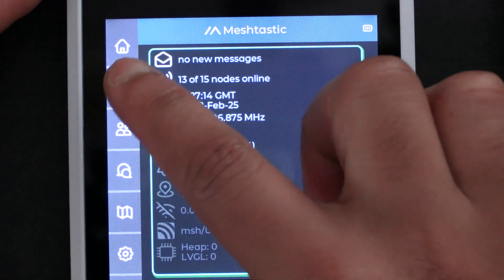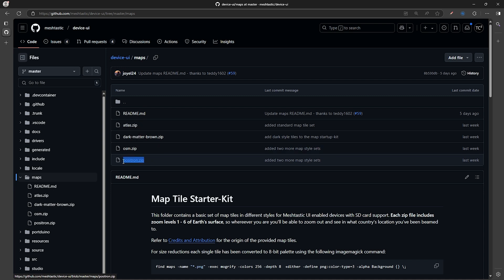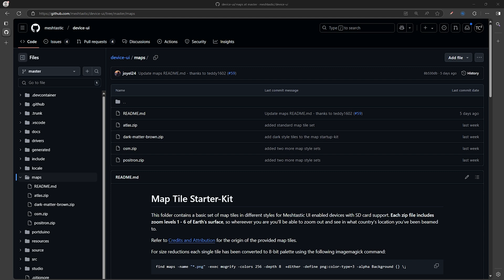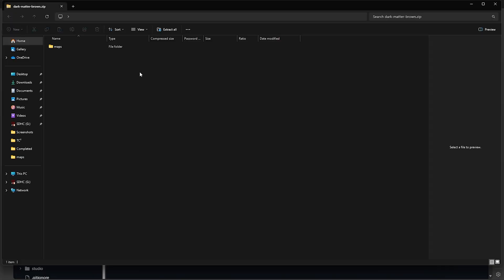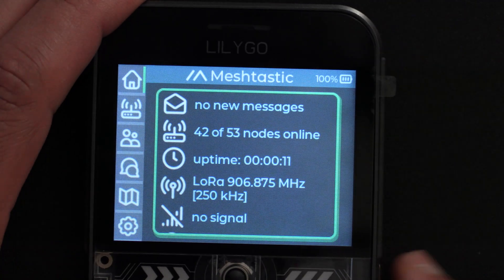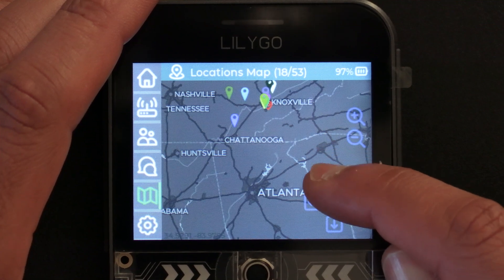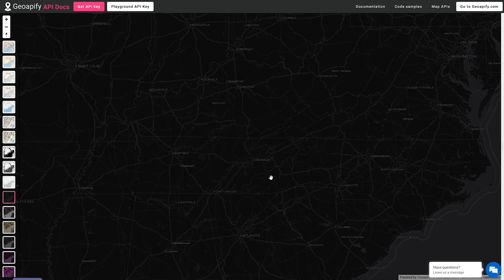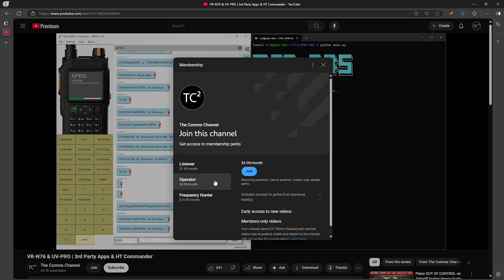Loading Basic Maps on the new Meshtastic UI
⚠️ SD Card currently isn't supported on the SenseCAP Indicator, so maps wont currently work on it. Work is being done for custom firmware for it however - no word on when that will be available ⚠️

For this video, we'll go over how to load some basic maps to the new Meshtastic User Interface.

🔗 32GB SD Card (2 Pack) 🔗